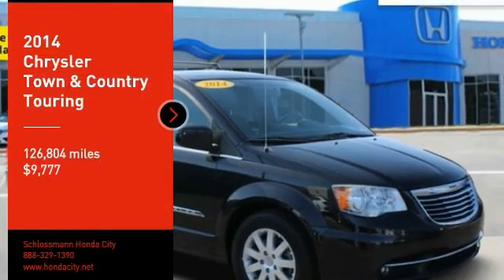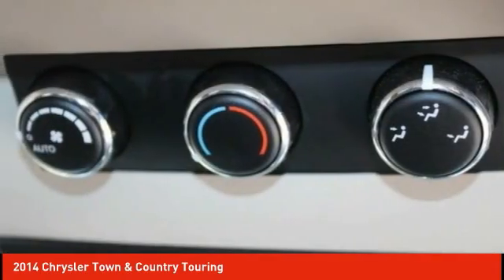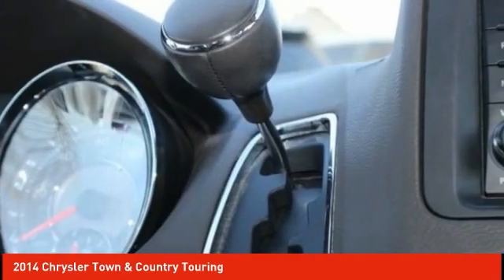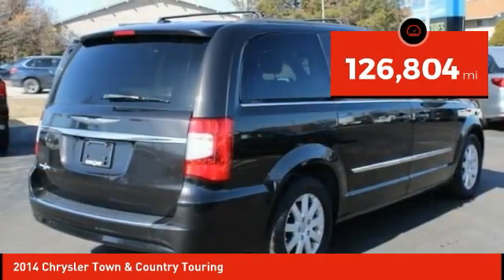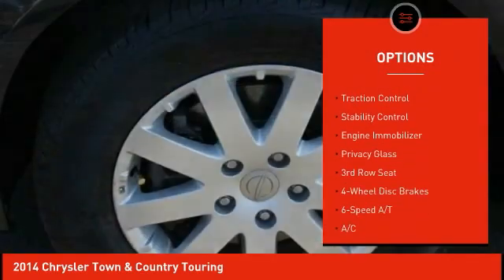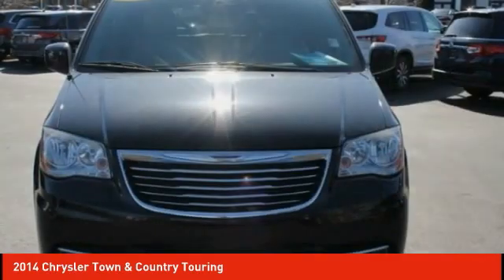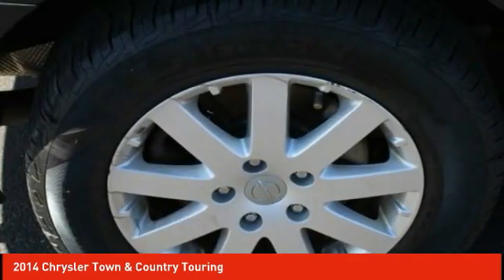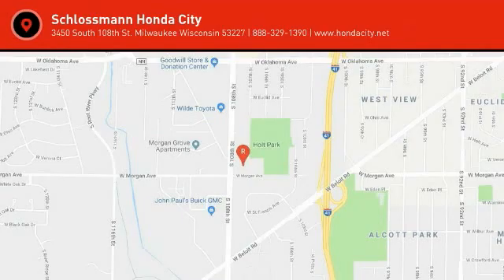2014 Chrysler Town & Country Schlossmann Honda City Inventory 10232B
2014 Chrysler Town & Country Touring

3450 South 108th St.